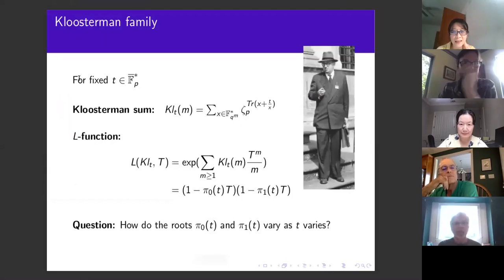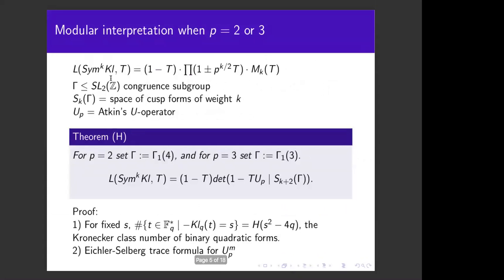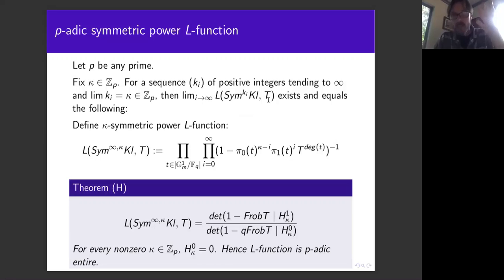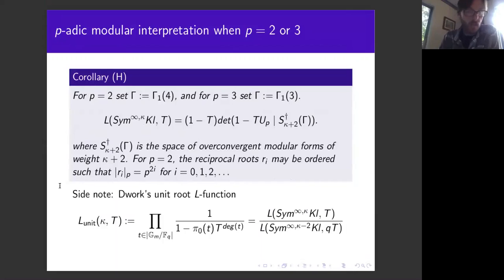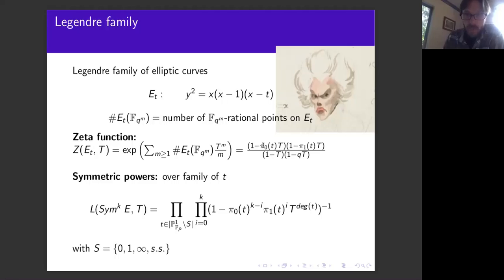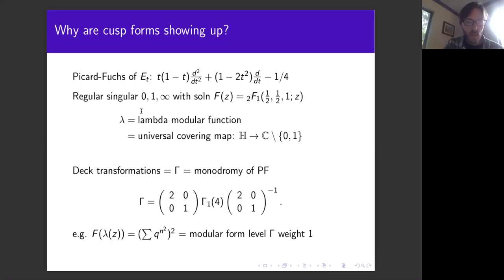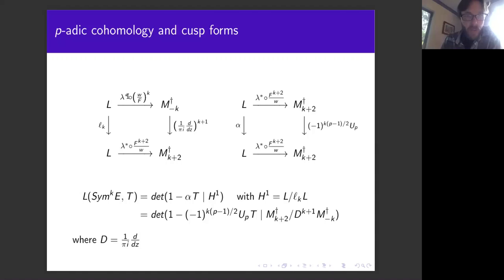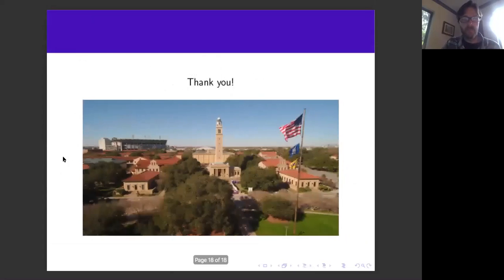Douglas Hassig's talk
LSU Algebra & Number Theory Seminar (09/22/20)
Title: Hecke polynomials and the Legendre and Kloosterman families

Abstract:
The Legendre family of elliptic curves and the Kloosterman family of exponential sums, while quite different, share many of the same arithmetic properties. In this talk, we will discuss their symmetric power L-functions and their relation to Hecke polynomials of cusp forms. Some of these relations are conjectural, and a few are now proven.